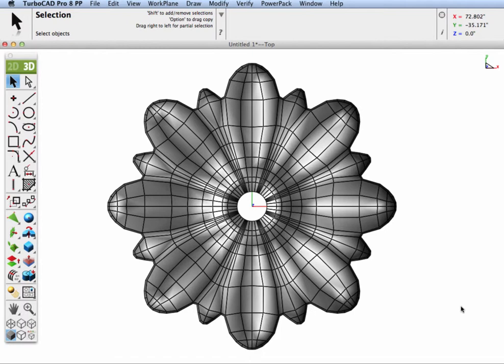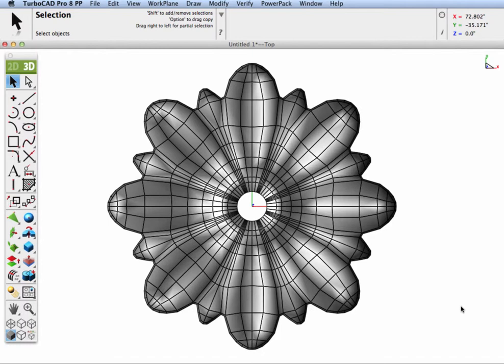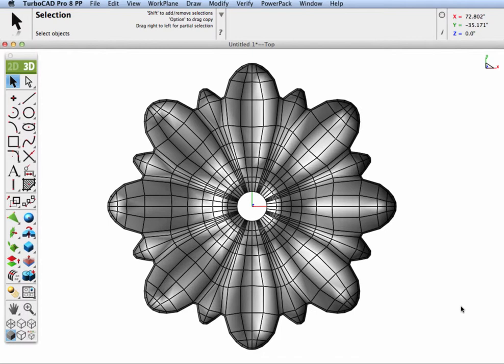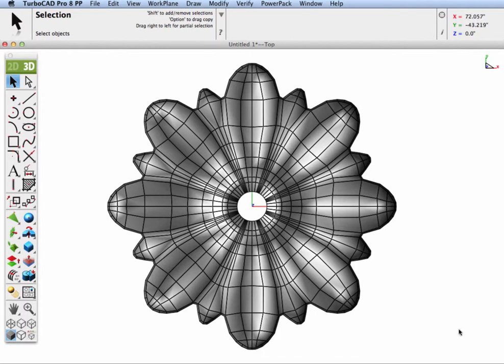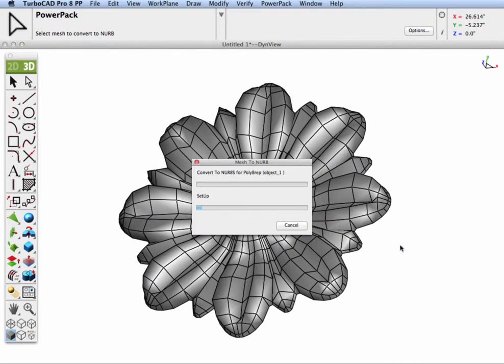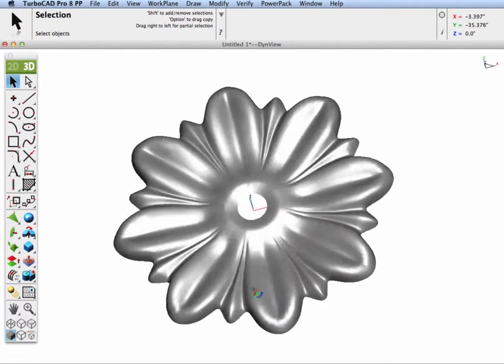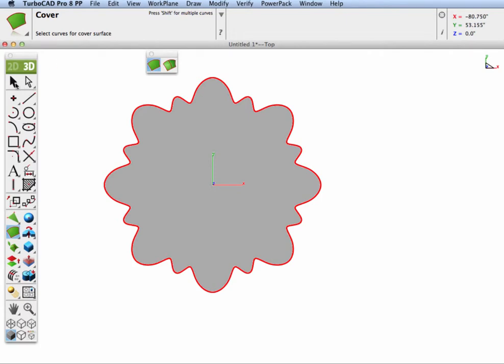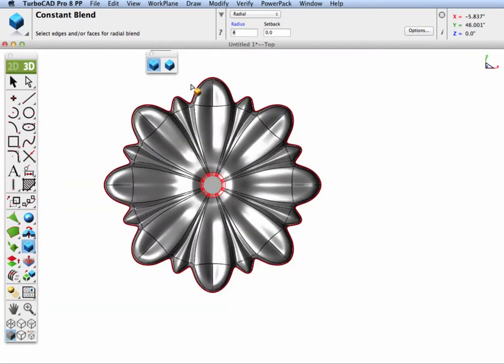TurboCAD Mac Pro with PowerPack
Converts subdivision meshes into G2 continuous NURB surfaces.